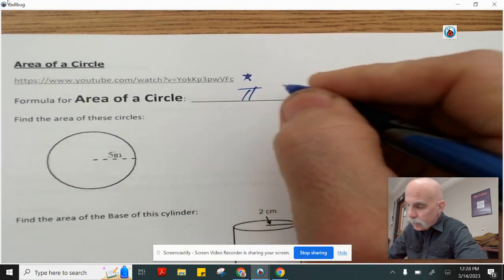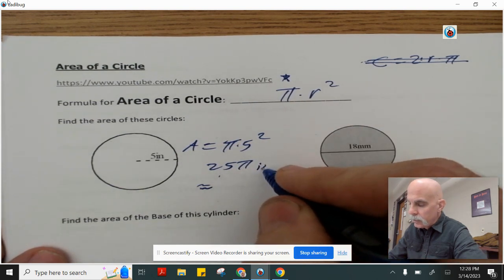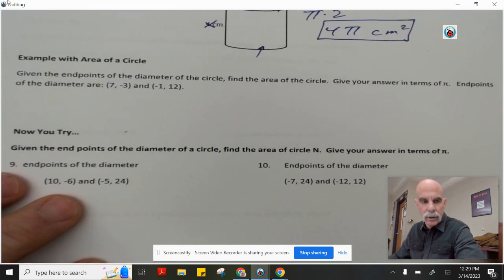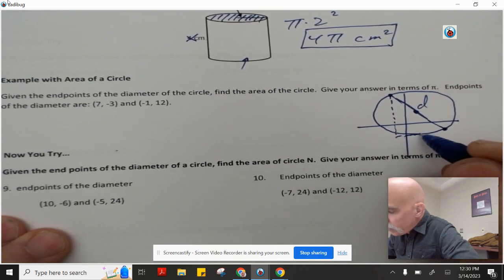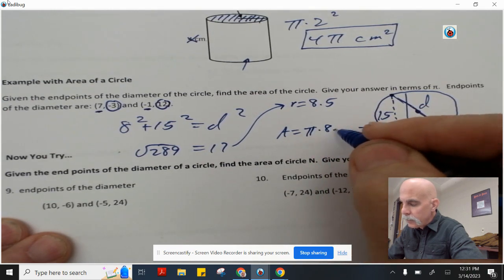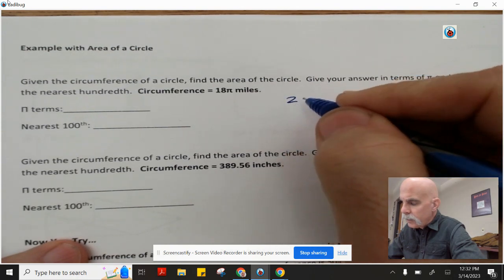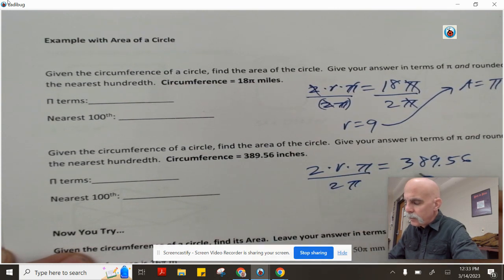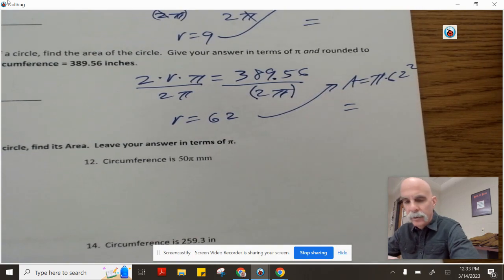Area of Circles